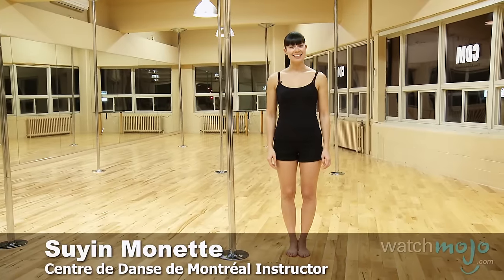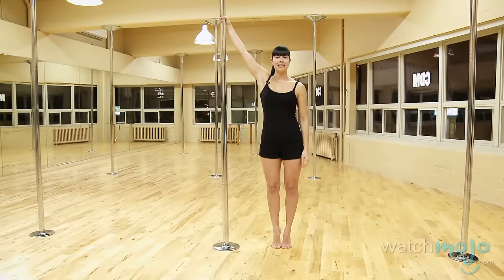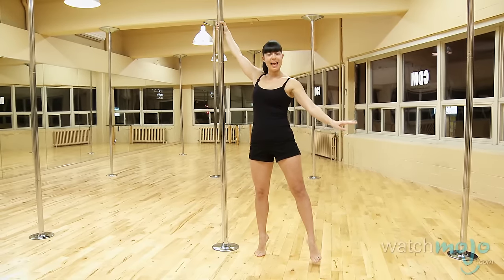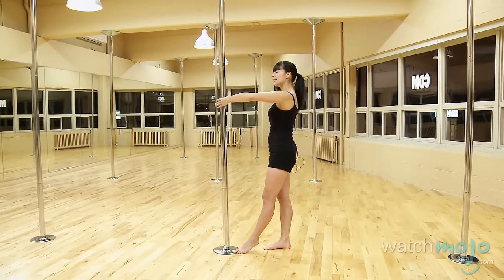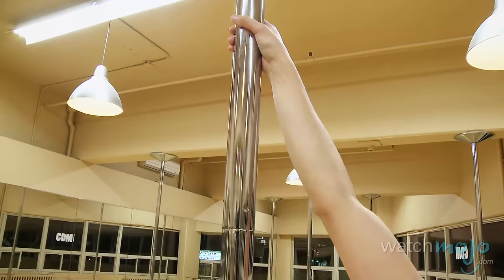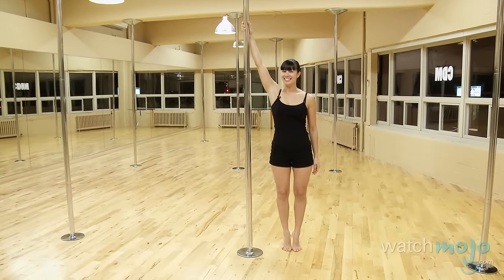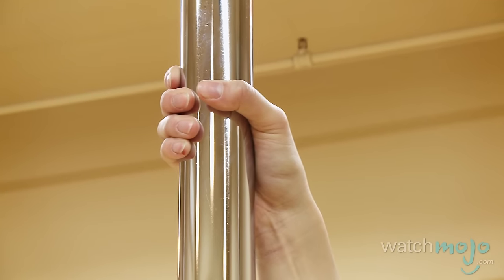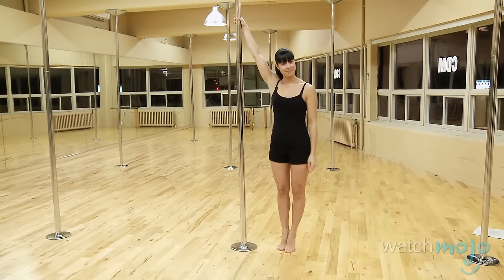Pole Dance Workout for Beginners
There’s a lot more to pole dancing than meets the eye.  Not limited to strippers anymore, this form of dance is a great way to get in shape, and get in touch with your feminine side.  However, you need to know the right technique to reap all the benefits.  Increasing flexibility, balance and strength are just a few of the rewards you’ll see after a few weeks in the class.  In this video, learns the basic techniques involved in pole dance fitness, and checks out the primary moves you will learn in your first pole dancing class.  These include the Fireman, the Pinwheel, and the V-Spin.